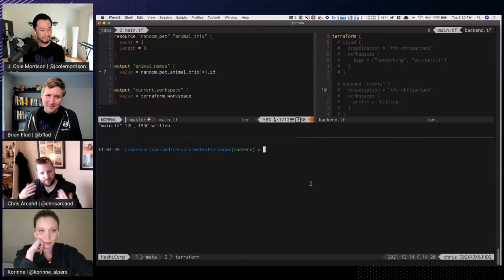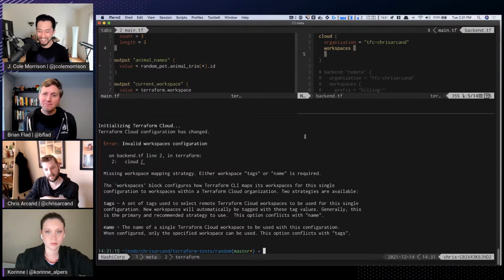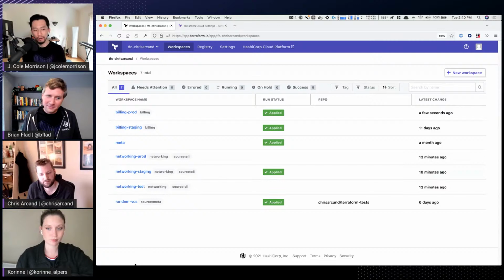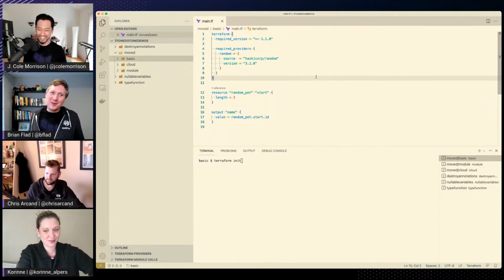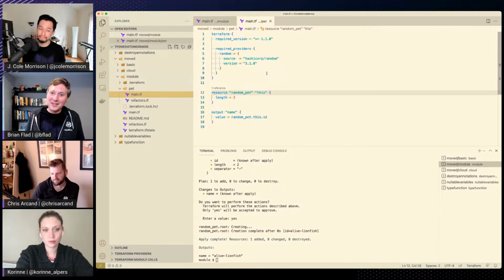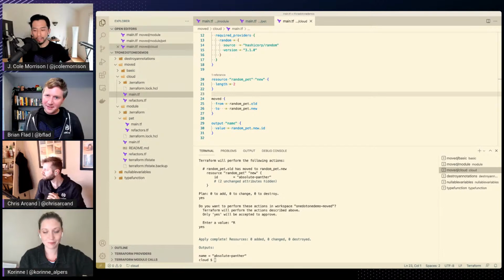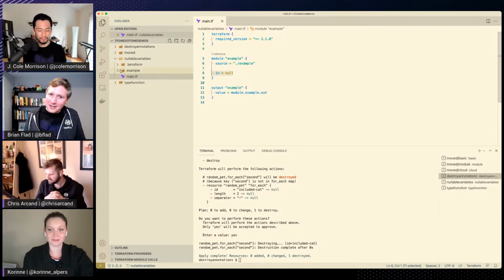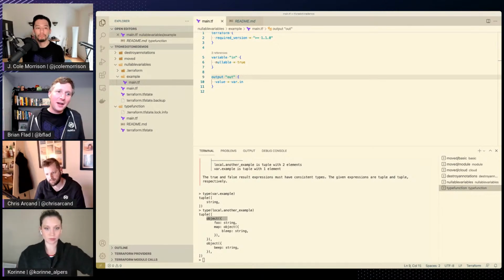Community Office Hours: Terraform 1.1 Release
Join Korinne Alpers (@korinne_alpers), Brian Fladd (@bflad), Chris Arcand (@chrisarcand) and J. Cole Morrison (@jcolemorrison) in the final Community Office Hours for Terraform in 2021 where they’ll discuss all of the new things in the 1.1 release!

00:37 - Guest Introductions
01:45 - Agenda for the Stream
02:15 - The 1.1 Release in a Nutshell and Discussion
13:00 - Feature #1 Overview - Improved CLI Experience for Terraform Cloud and Enterprise
17:59 - Feature #1 Demo
38:00 - Feature #1 Question and Answer
43:32 - Chris Arcand on Terraform Workspaces
46:00 - Feature #2 Overview - Easier and Safer Refactoring with "moved" Statements
52:17 - Feature #2 Demo
1:09:30 - Feature #2 Question and Answer
1:13:36 - Feature #3 Overview - Enhanced Plan and Apply Destroy Annotations
1:16:00 - Feature #3 Demo
1:20:21 - Feature # 4 Overview - Nullable Variables
1:22:46 - Feature #4 Demo
1:26:13 - Feature #4 Question and Answer
1:27:26 - Feature #5 - Terraform Console Type() function
1:30:38 - Feature #5 Demo
1:32:55 - Feature # 5 Question and Answer
1:34:49 - What's next for Terraform in 2022?
1:38:25 - Closing

Getting started with Terraform?

Feedback or Issues?

During Community Office Hours, you can connect with technical experts from our engineering, product, customer success, solution engineering, and developer relations teams. These one-hour product deep-dives and Q&A sessions help you get answers to questions or challenges you have with any of the HashiCorp tools.

Missed office hours? Post your questions on our forum